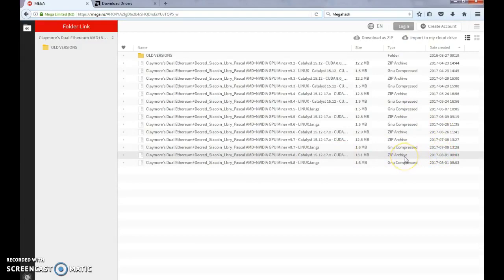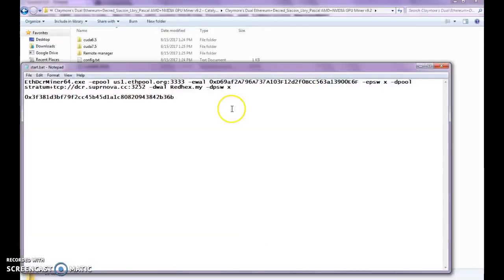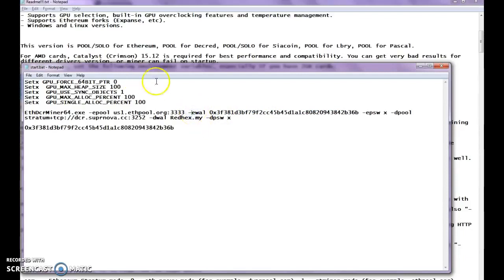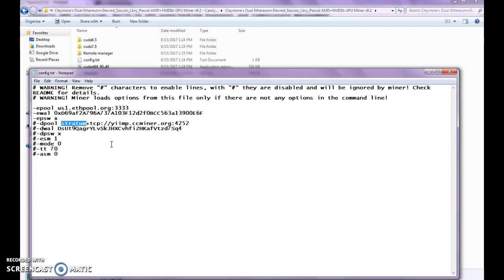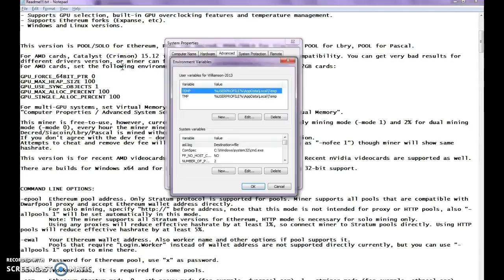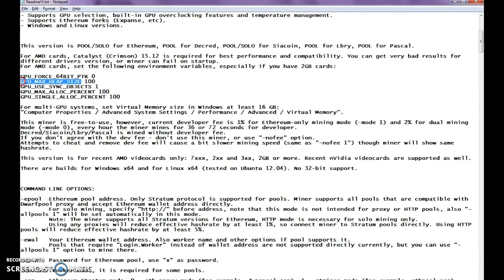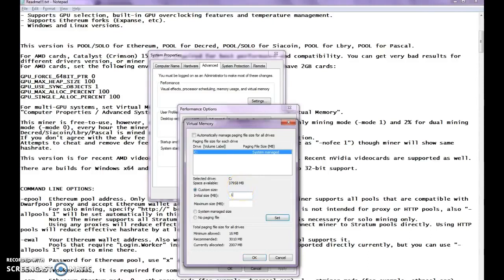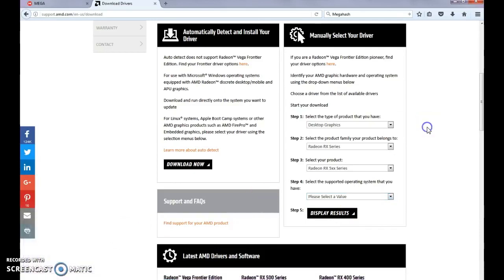Claymore's Dual Ethereum configuring and running